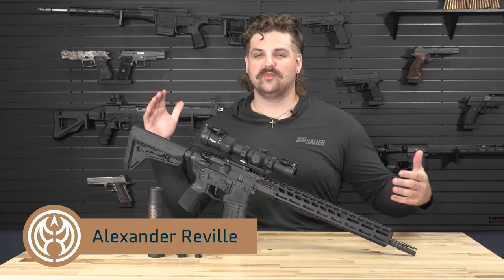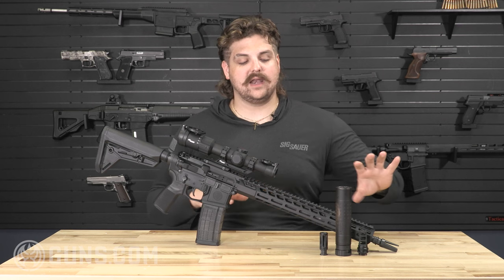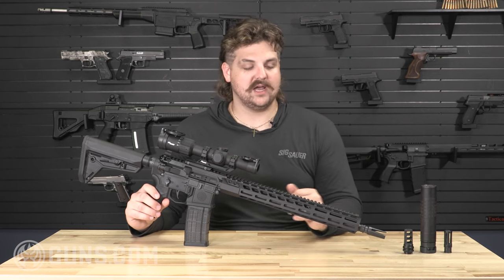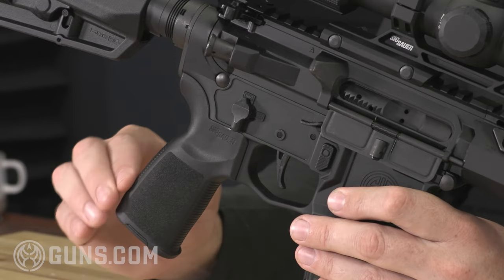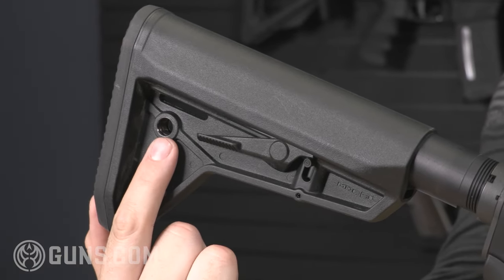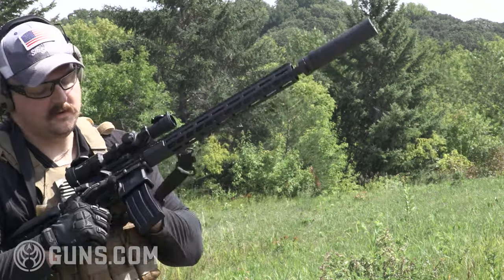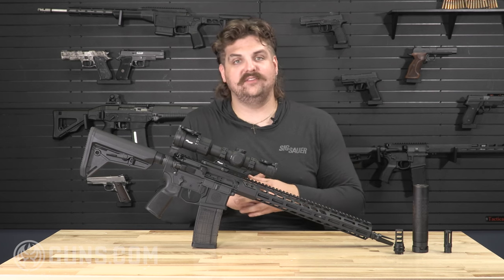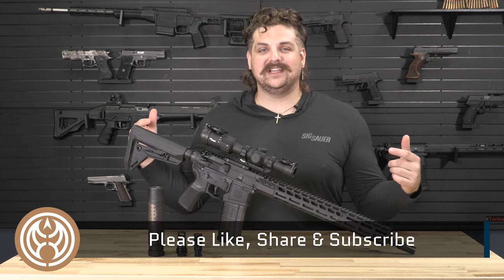SIG Sauer M400 SDI Review: Capable and Ready Duty Rifle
Today we take a look at one of SIG Sauer's newest AR rifles. This has been an excellent shooter and makes a great case for an all around duty gun. Its perfect for someone who is looking for an AR that is ready to rock right off the shelf.
What do you think of the M400 SDI? Have you shot one? Do you own one?